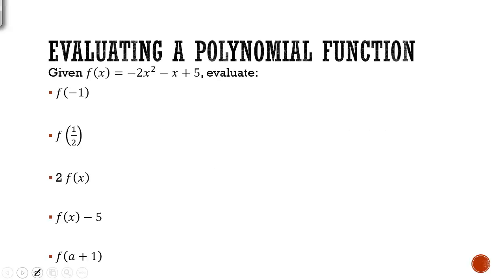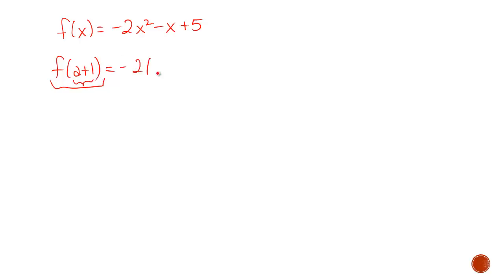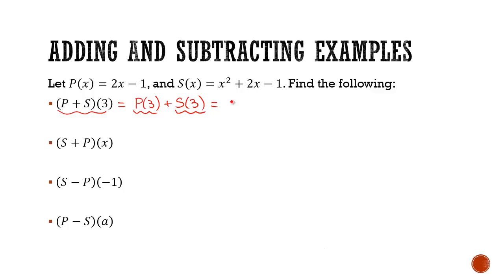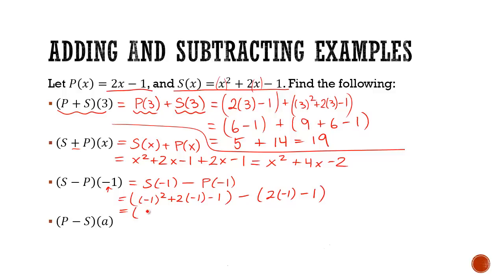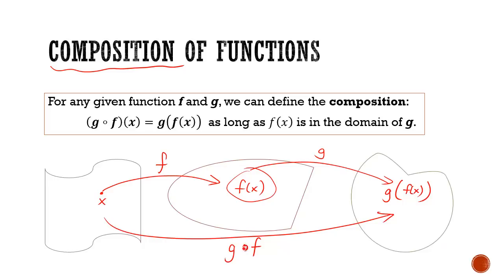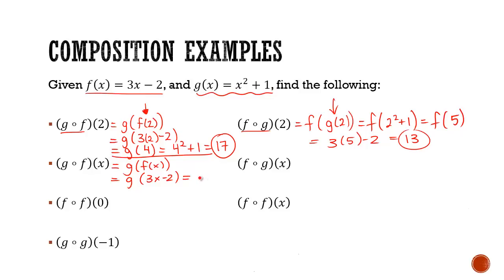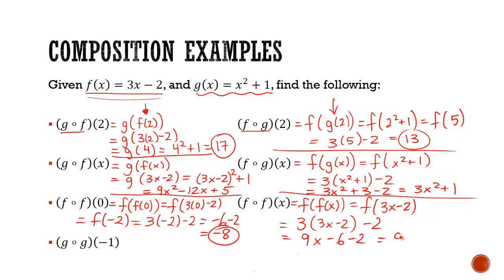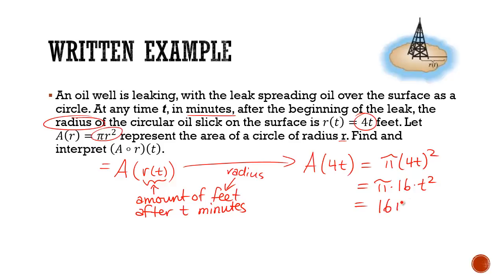17a. Polynomial Functions and their Composition